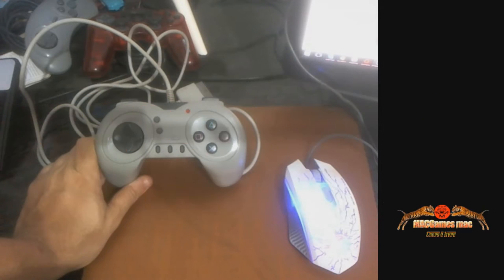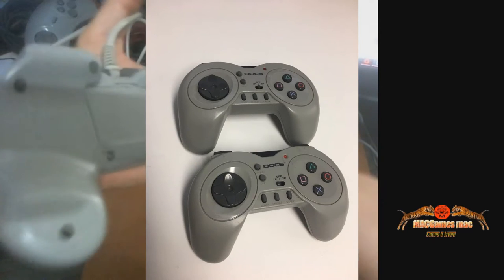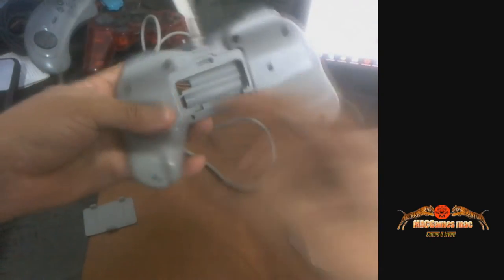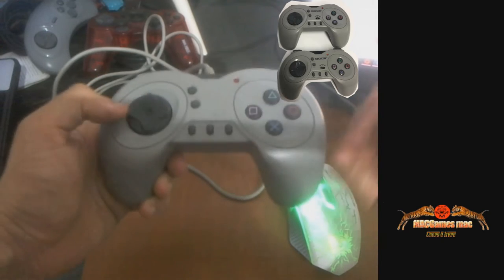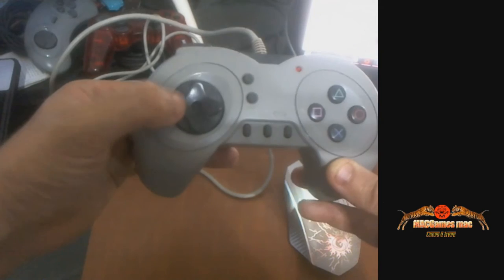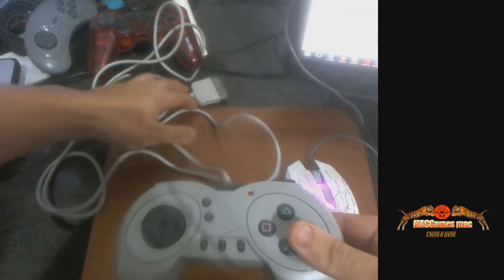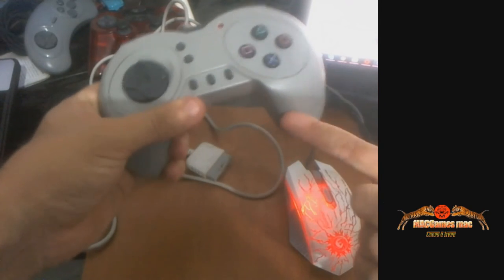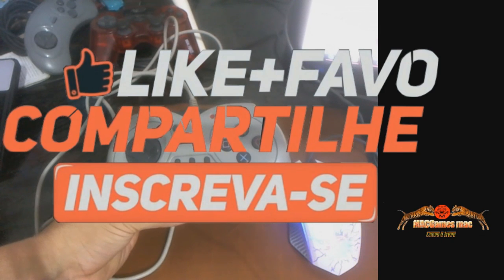PS1 CONTROLLER (DOCS) PlayStation®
😉 MINHAS ID:

XBOX ONE/PC STEAM/PSN - MAICONMDSM
SKYPE - MAICONMDSM1
    ¯\_(ツ)_/¯

      ¯\_(ツ)_/¯

       ¯\_(ツ)_/¯

        ¯\_(ツ)_/¯

▬▬▬▬▬▬▬▬▬▬ஜ۩۞۩ஜ▬▬▬▬▬▬▬
I N S C R E V A - S E
F A V O R I T E M
C O M E N T E M
A V A L I E M
★VAMOS: Curtir ✔Comentar ✔Compartilhar ✔Inscrever-Se ✔★